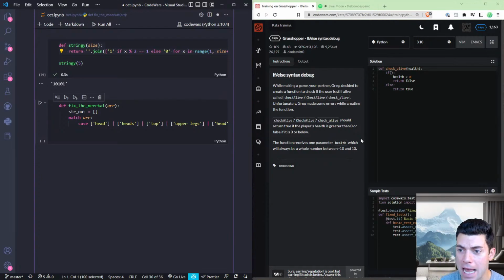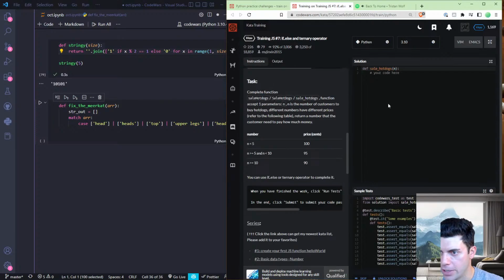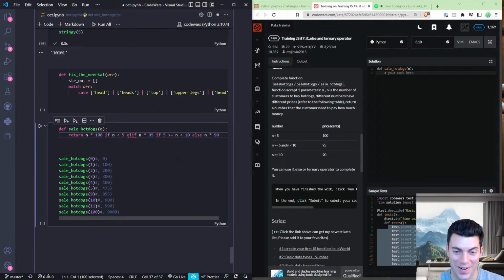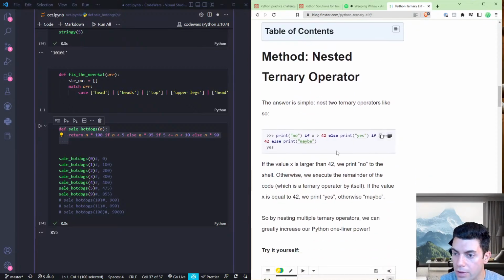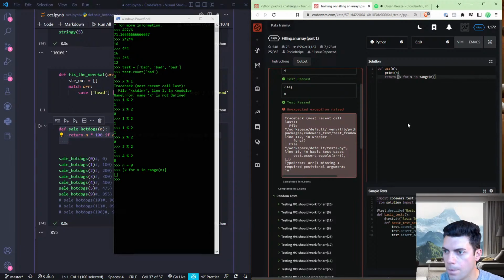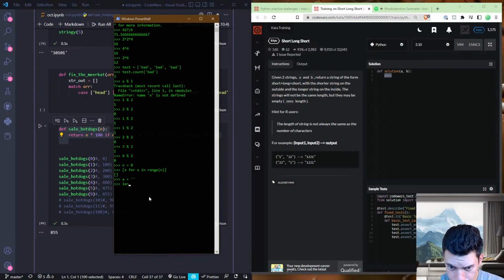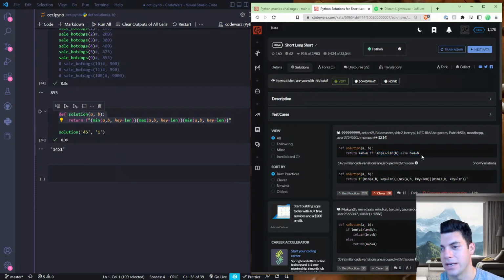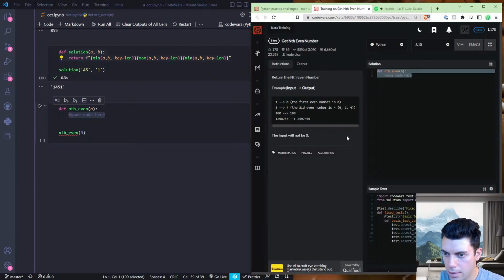Learn Python - 8yu Challenges - CodeWars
Let's learn Python together - CodeWars.com challenges.